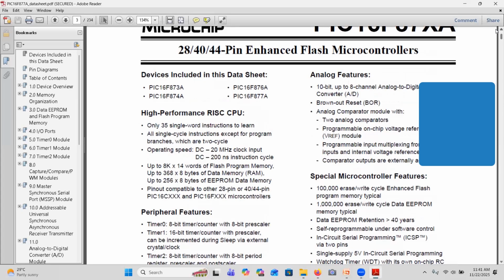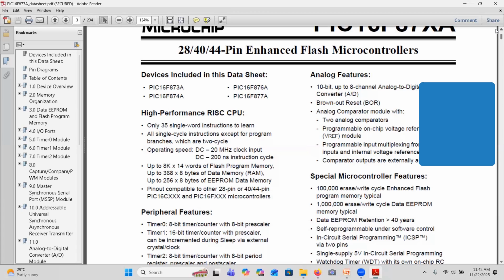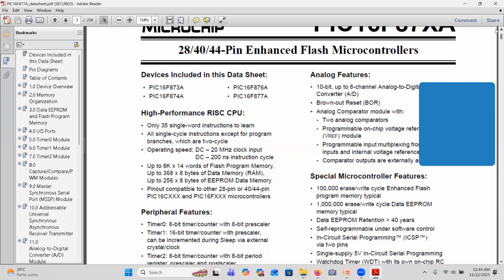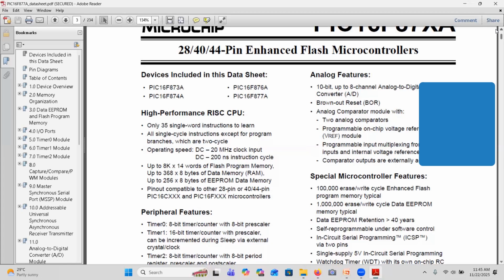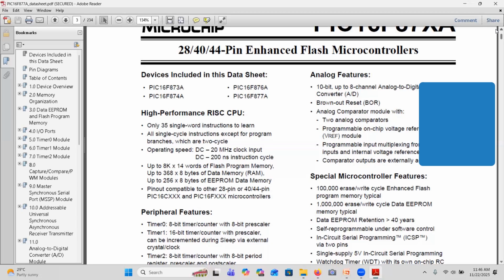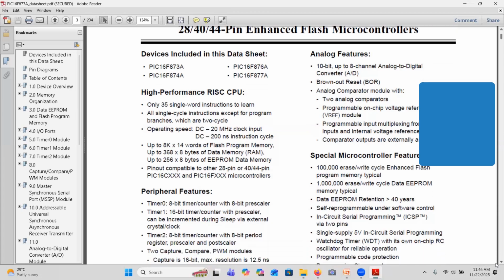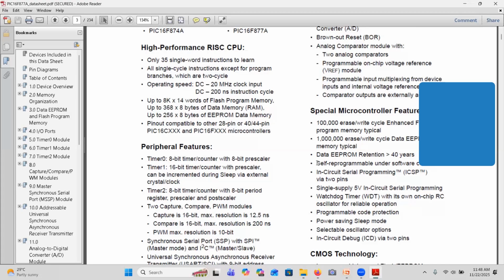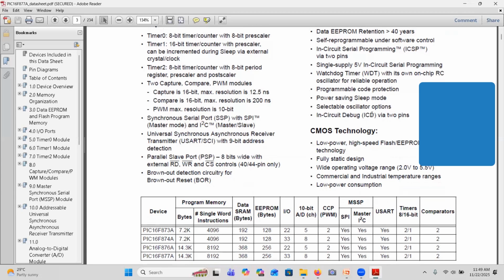56 PIC16F877a ADC